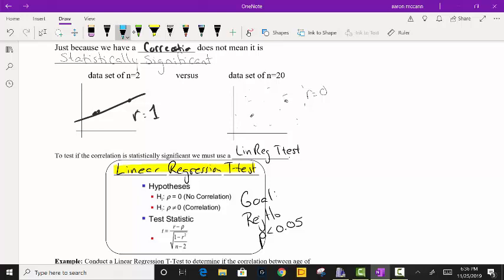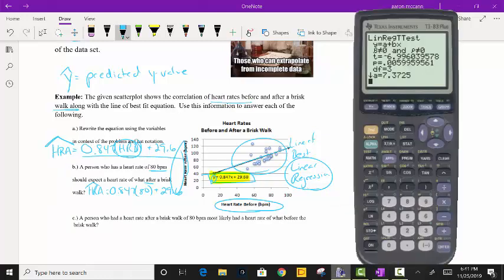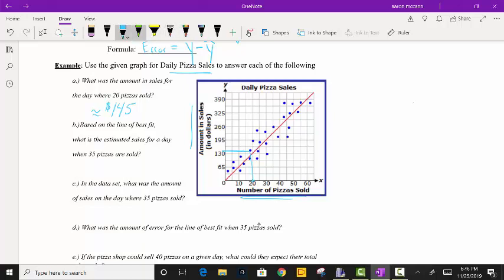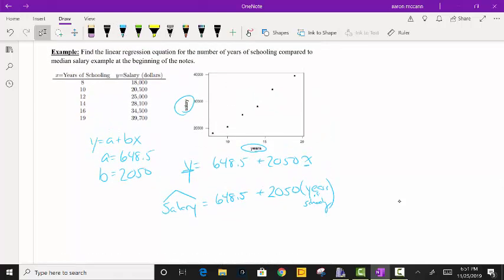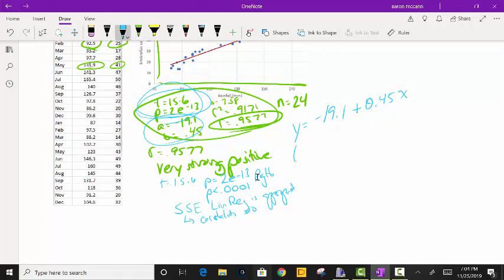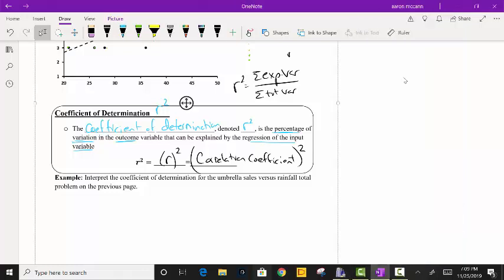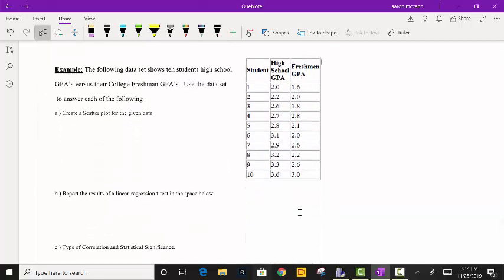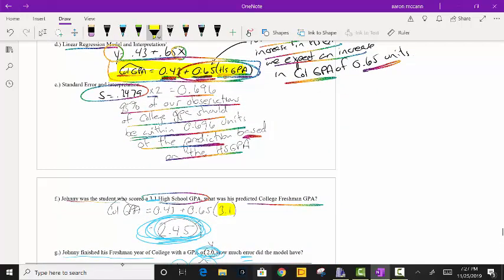Linear Regression T Test